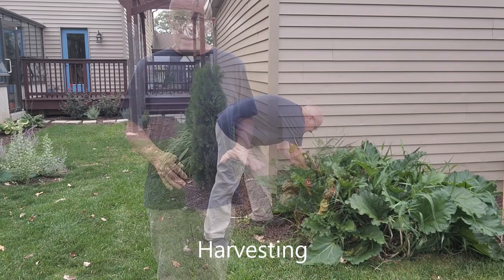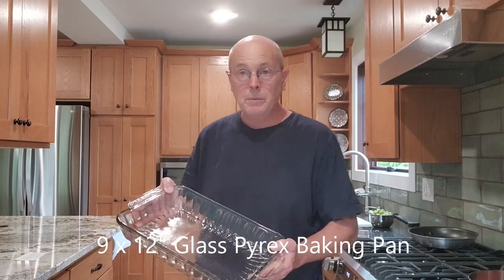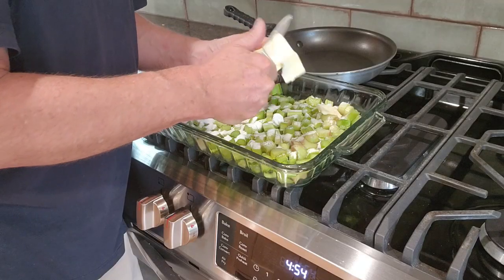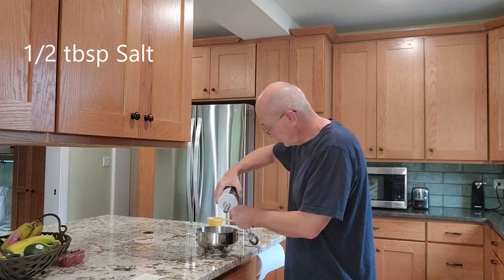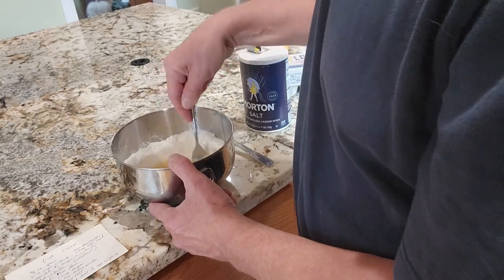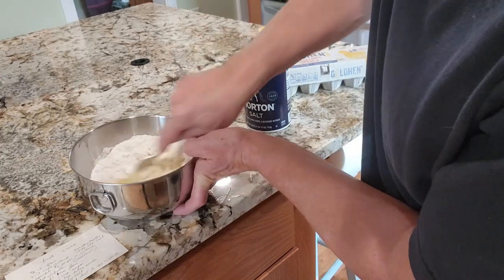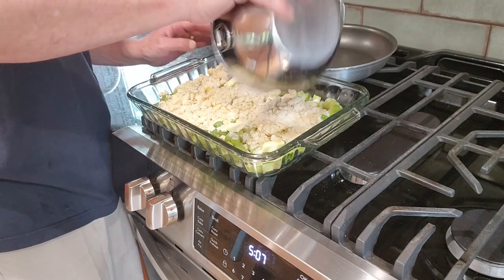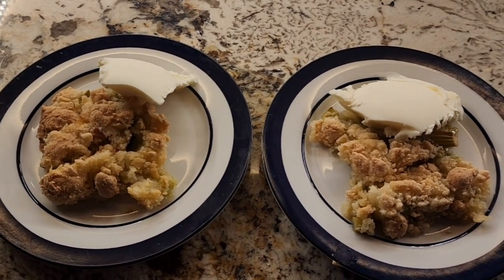Simple Rhubarb Crisp Recipe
The family recipe for rhubarb crisp that is simple to make and absolutely delicious.